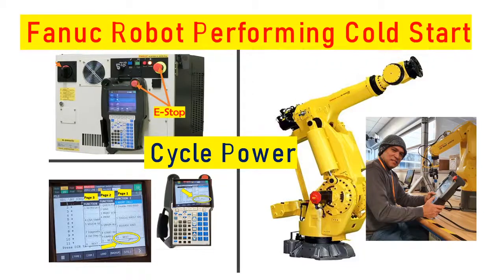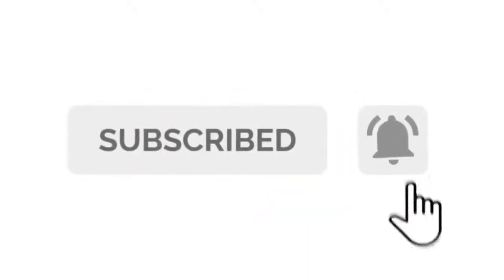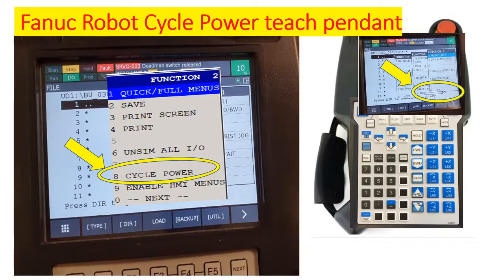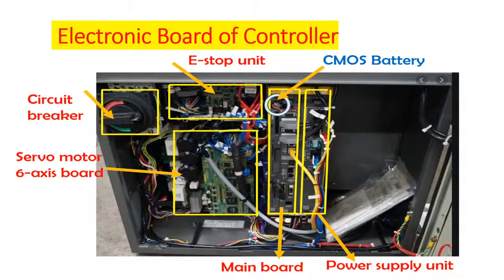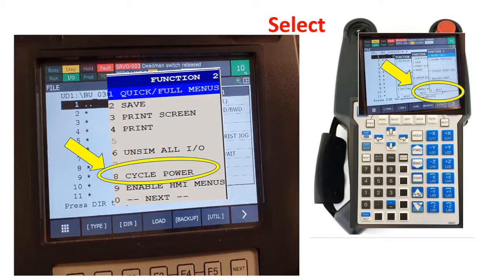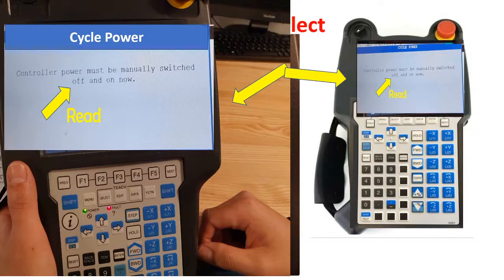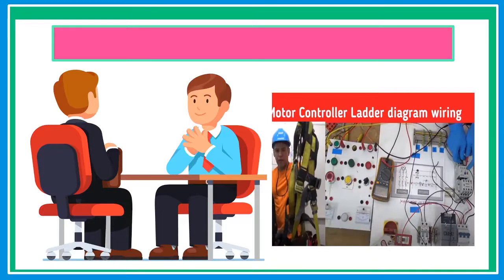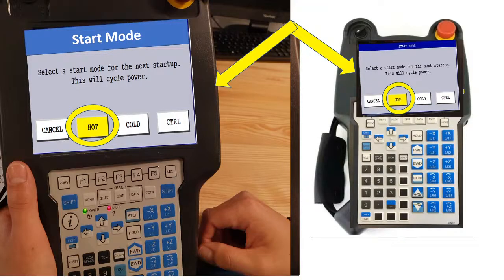Fanuc Robot Performing Cold start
👉// A Welder's Handbook to Robotic Programming
👉//Robotics Programming: Best practices and troubleshooting solutions

In this video I'm going to Discuss step by step on how to Perform Fanuc robot Cycle Start or controller cycling the power or Fanuc robot cold start
Who should learn my tutorial
• Electrical / Mechanical engineer
• Maintenance engineer
• Automation engineer
electrician
Students
Teachers
Robotics and Automation technician
PLC Programmer